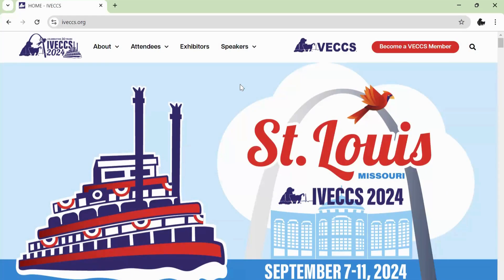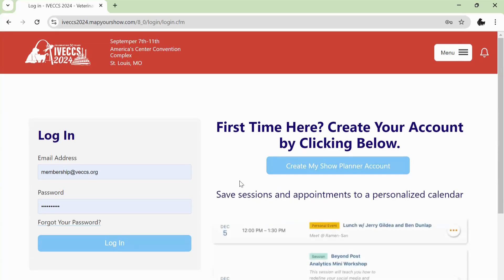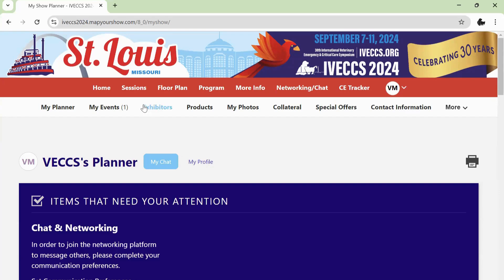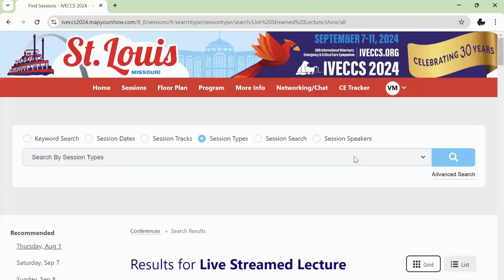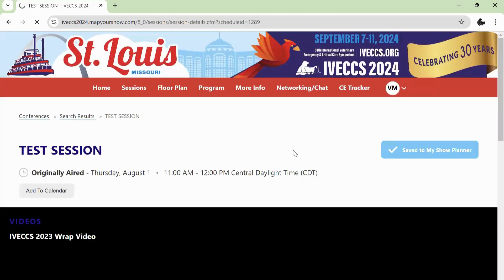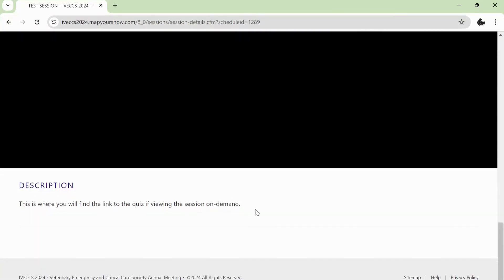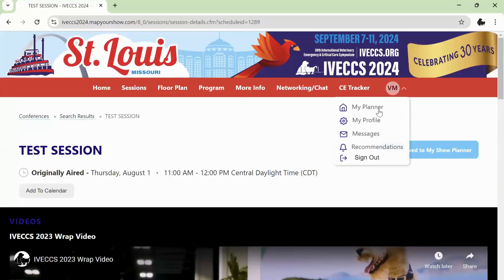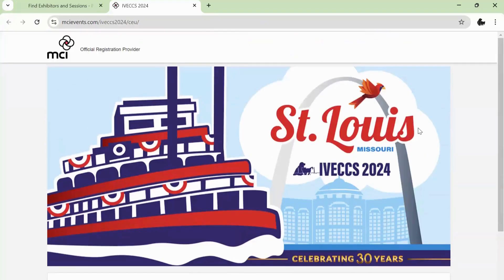Accessing Virtual Session Tutorial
Learn how to access virtual sessions for IVECCS 2024!